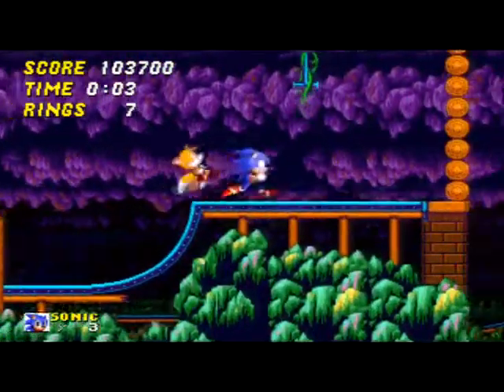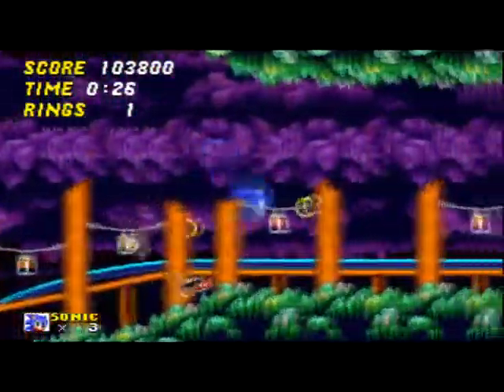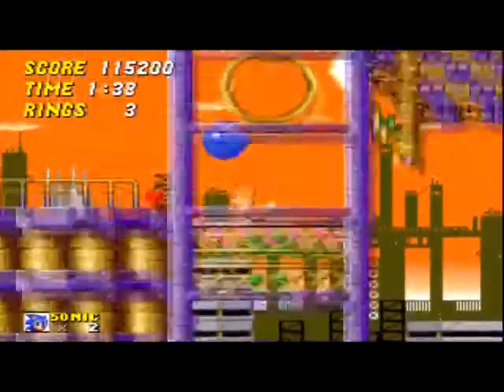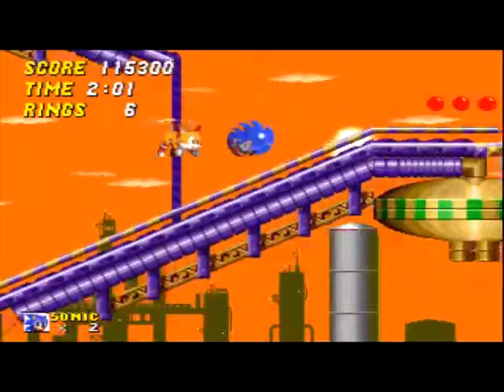Ethan Plays: Sonic the Hedgehog 2 - Part 2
Episode 2: You Won't Live To Tell The Tails

With Casino Night Zone over and done with, it's time to head off to the next three Zones of the game. I also explain how much of a pain in the ass Tails really is.